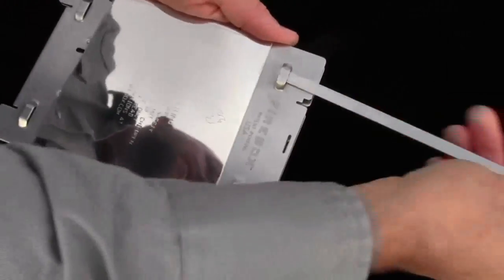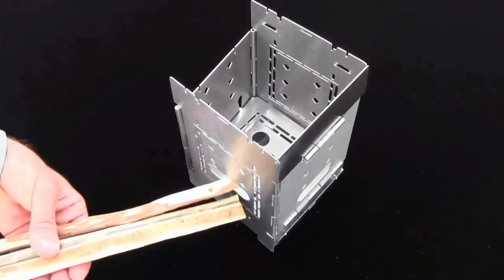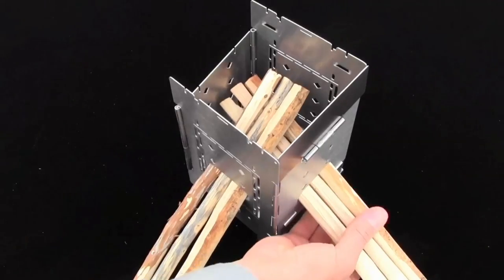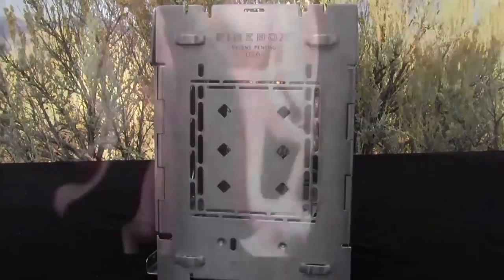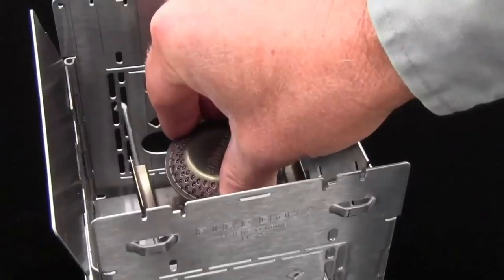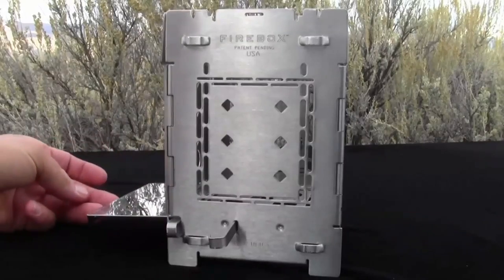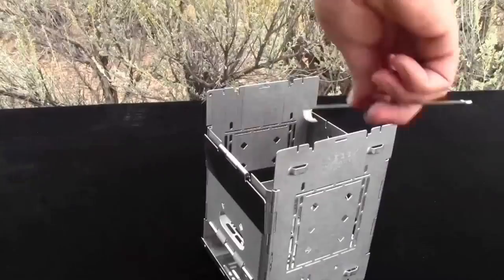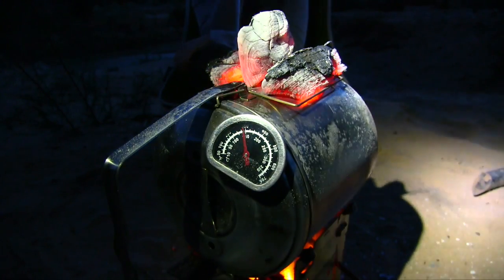The Amazingly Versatile Firebox Stove! A Camping Stove That Gets Cooking!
Food always tastes better when it's cooked over a wood flame. The Firebox runs on the small twigs, sticks and chunks of wood ignored by those building big campfires. Yet is has the versatility to run on liquid and gas fuels as well!

Combine the Firebox Stove with a Billy Can Bush Pot and you can even bake! A camp oven as well as a cook pot!